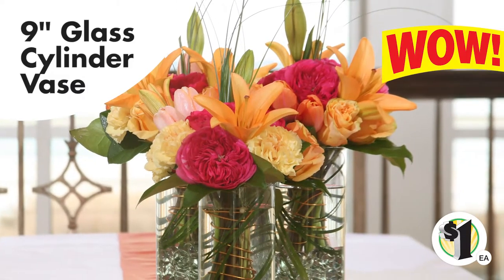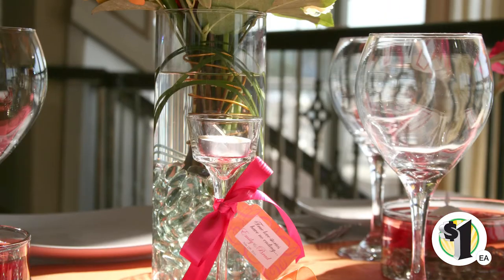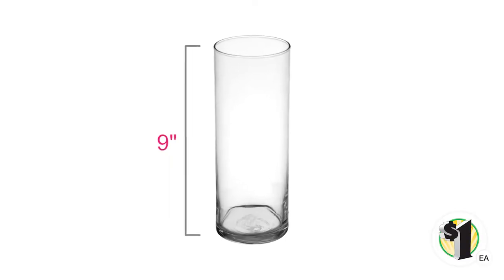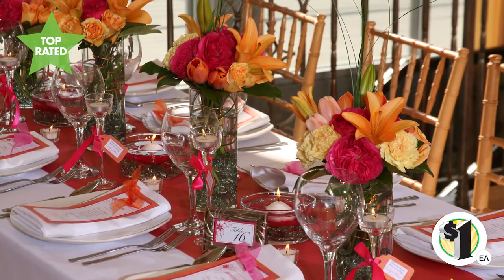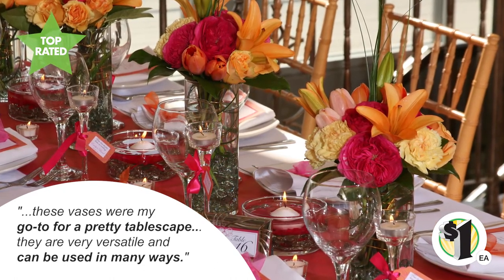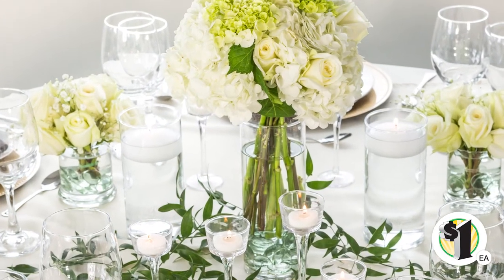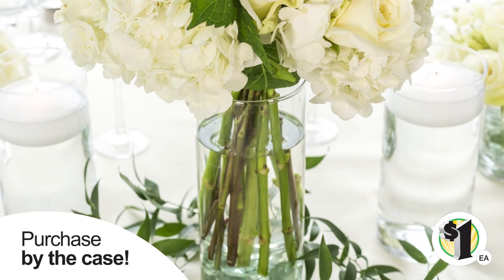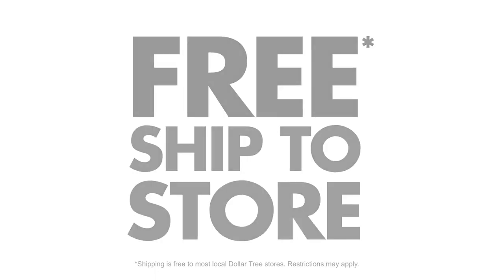Glass Cylinder Vases, 9 in.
This video was produced in September 2017 and may not reflect current pricing or product availability.

Contemporary cylinder design lends itself to a world of possibilities! They look beautiful when filled with a floral arrangement, and are equally striking with a floating candle, gemstones, stones, or rose petals. They make lovely gifts for Mother's Day or Easter, and they're a great choice for caterers, florists, and gift shops alike.